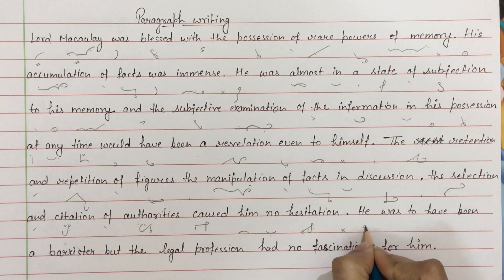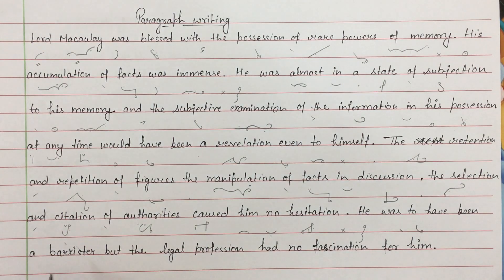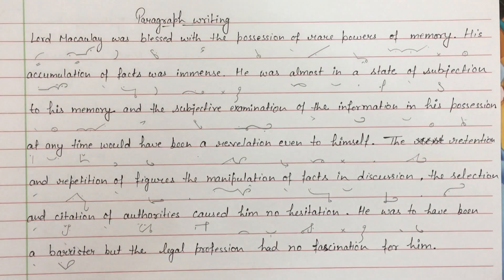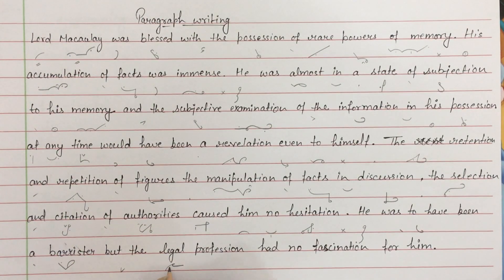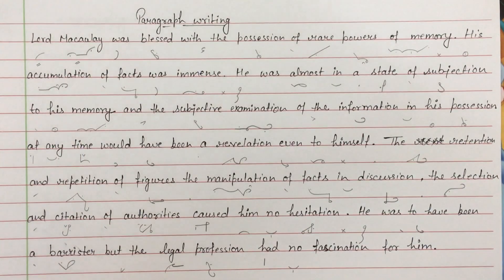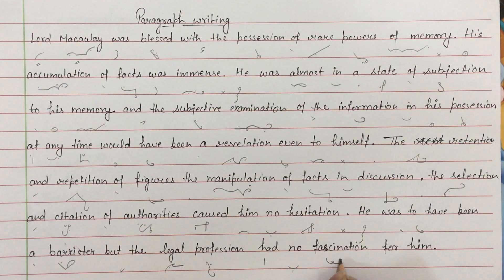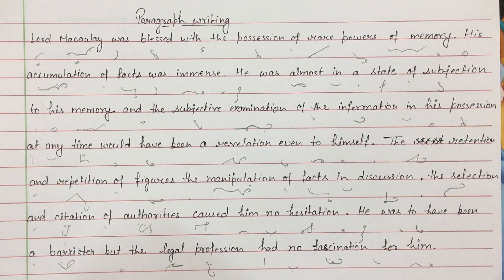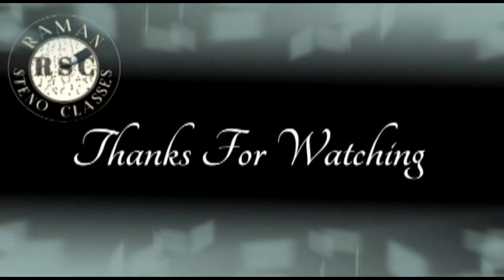Grammalogues And Paragraph Writing || PART 12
Raman Steno Classes#
English Shorthand full Course#
Keep Loving and Supporting#
Music in this video-
Song      Holocene
Artist      Bon lver
Album    Holocene
Writer    Justin Vernon